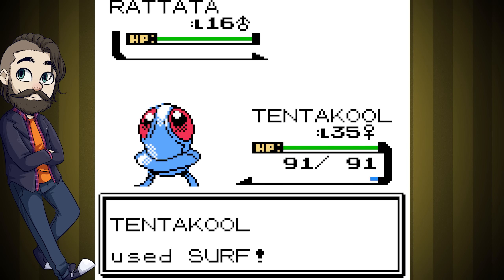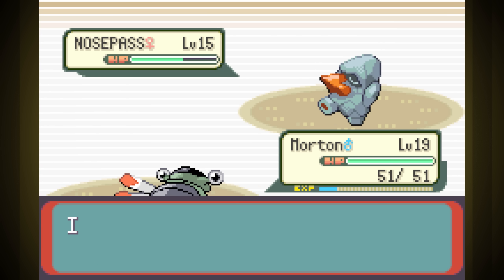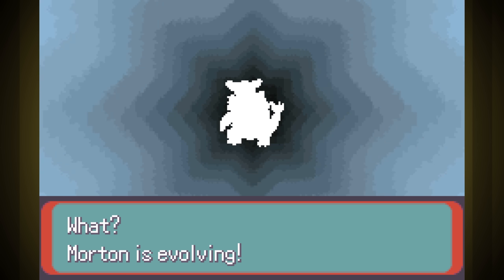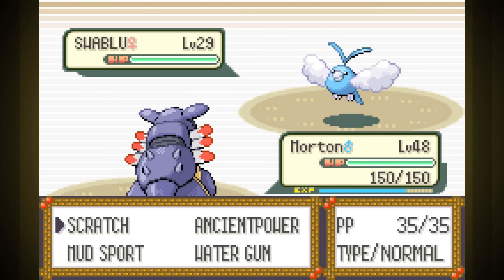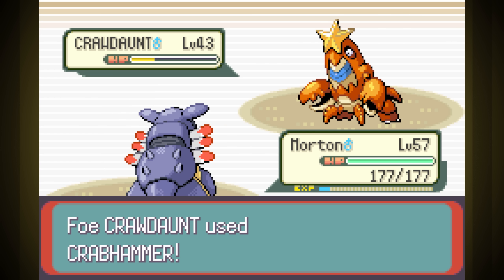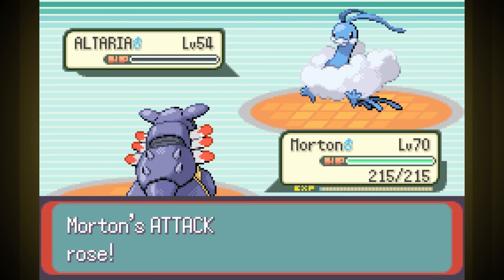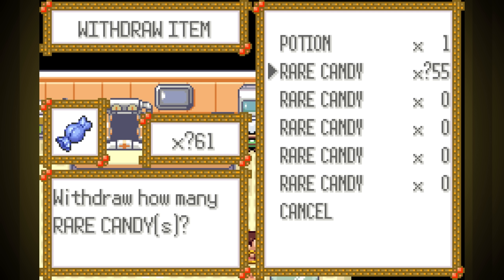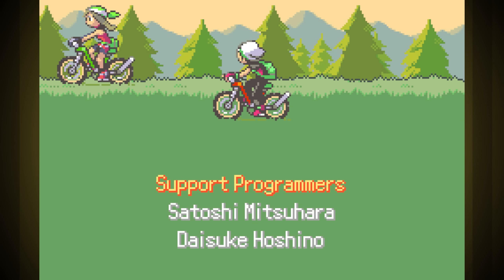Can I Beat Pokemon Emerald with ONLY Fossil Pokemon? 🔴 Pokemon Challenges ► NO ITEMS IN BATTLE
In this video I take you along my ridiculous Pokemon Emerald Challenge Journey through the world of Hoenn in Generation 3 as I attempt to beat the entire game with only Fossil Pokemon, and without using Items in Battle!  Am I able to do it?  Only one way to find out!